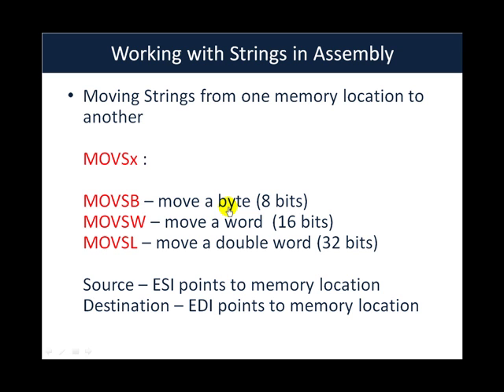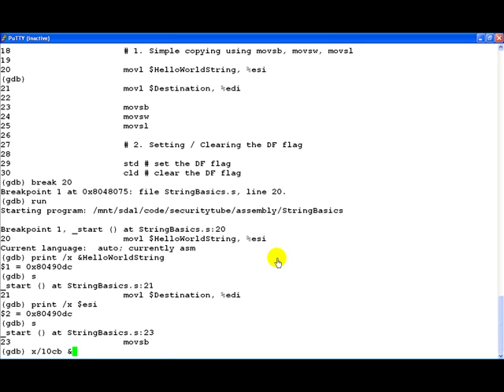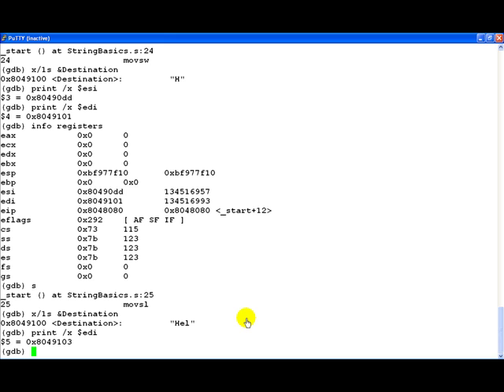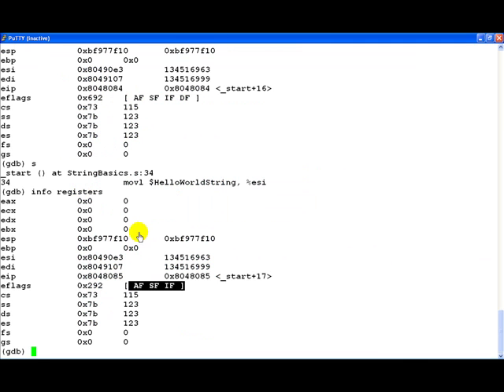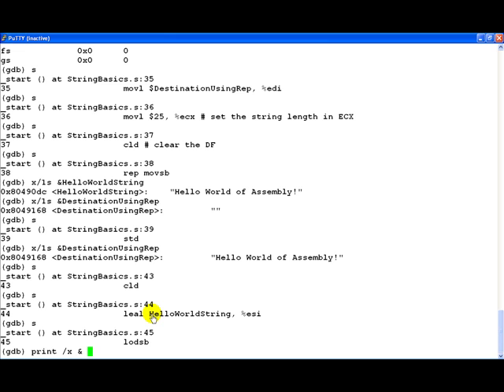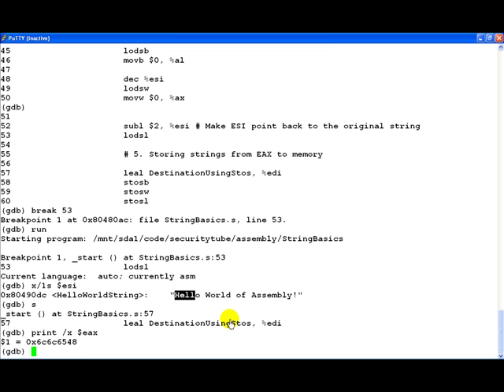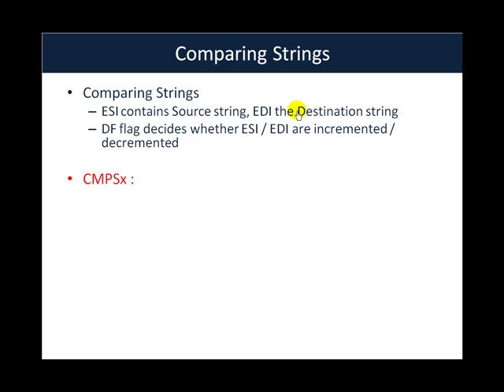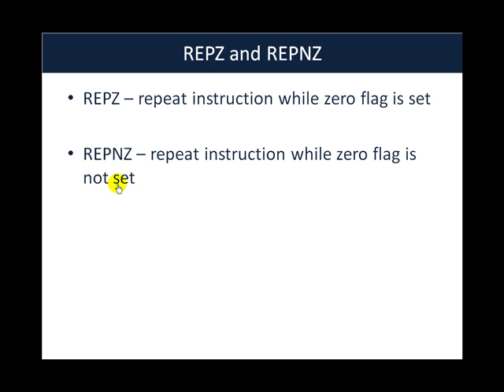Assembly Primer for Hackers Part 7 Working with Strings